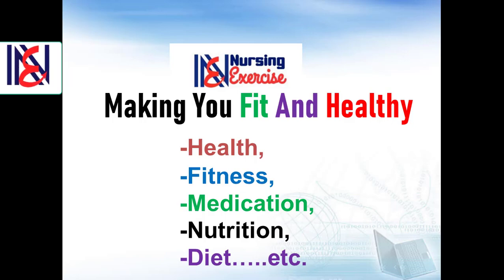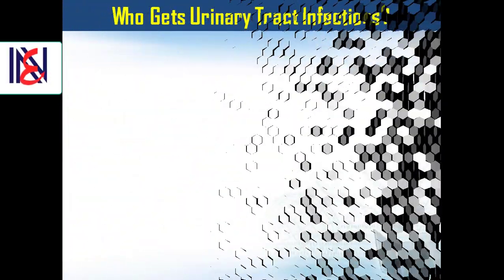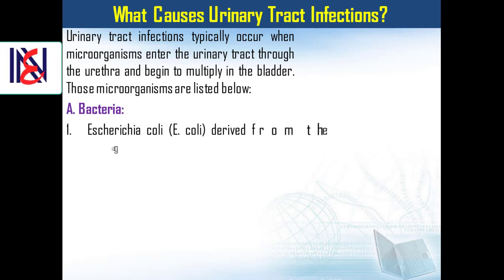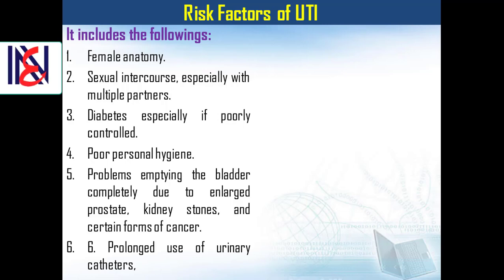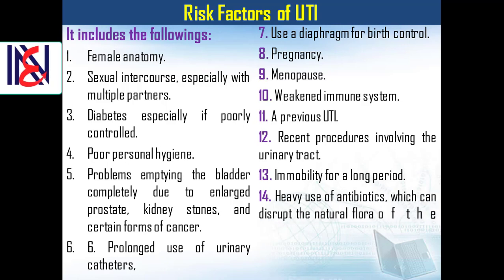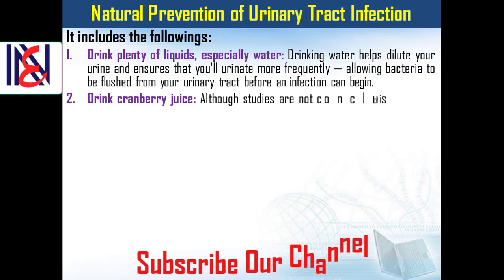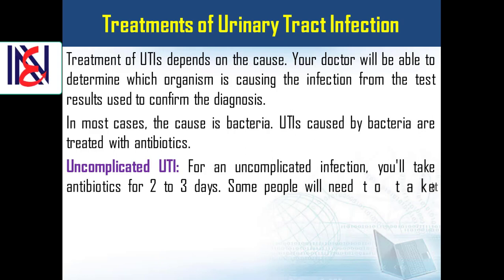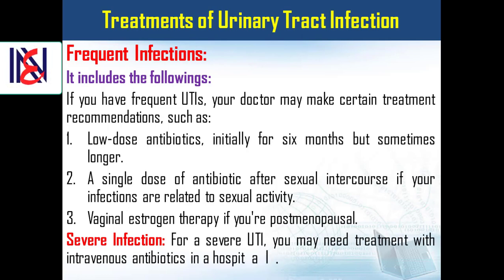Urinary Tract Infection Overview: Types, Causes, Symptoms, Risk Factors, Treatment and Prevention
In this video we have discussed about Urinary Tract Infection Overview: Types, Causes, Symptoms, Treatment and Prevention. We hope this video will be very effective for our viewers.

⏱️TIMESTAMPS⏱️
0.00 Welcome speech
0.06 Selected topic
0.49 Intro
1.26 What is urinary tract infections?
1.51 What are the different types of urinary tract infection?
2.38 Who Gets Urinary Tract Infections?
3.27 What Causes Urinary Tract Infections?
4.29 What are the risk factors of urinary tract infection?
5.40 What are the sign and symptoms of urinary tract infection?
6.54 How to prevent urinary tract infection naturally at home?
8.16 How to treat urinary tract infection?